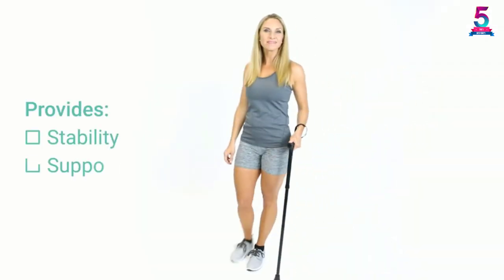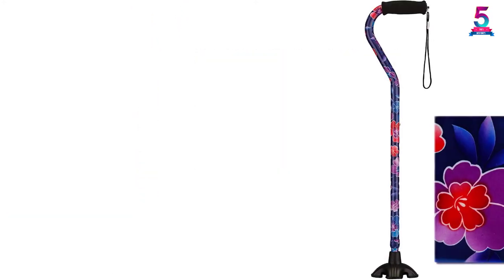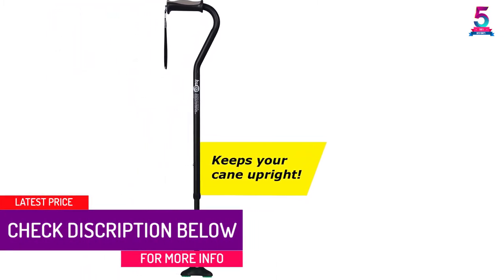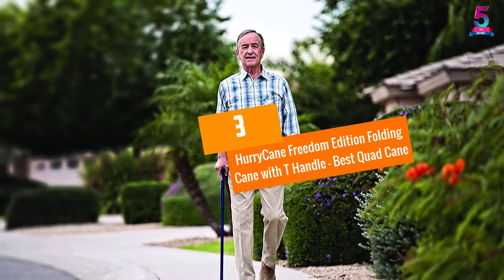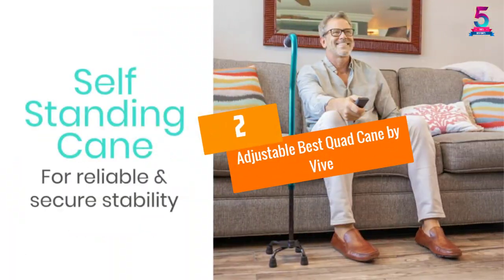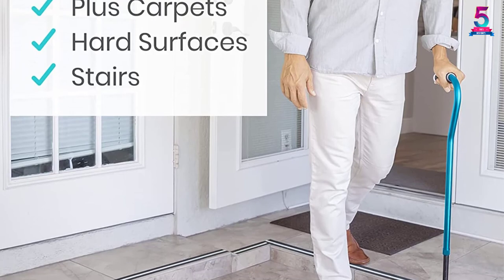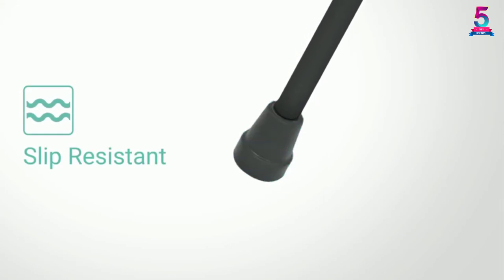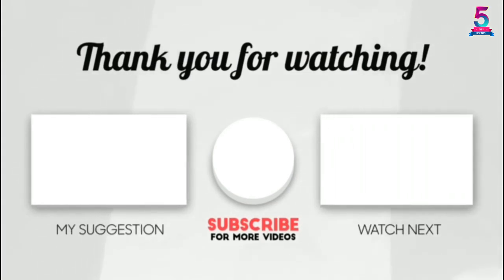Top 5 Best Quad Canes in 2021 Reviews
☛ All The Links to Quad Canes Listed in this Video:-

▶️ 5. NOVA Sugarcane with Offset Handle, Best Quad Canes.

▶️ 4. Hugo Mobility Quadpod Offset Cane with Ultra Stable Cane Tip, Best Quad Cane.

▶️ 3. HurryCane Freedom Edition Folding Cane with T Handle – Best Quad Cane.

▶️ 2. Adjustable Best Quad Cane by Vive.

▶️ 1. Folding Cane by Vive – Walking Cane for Men & Women Quad Cane.